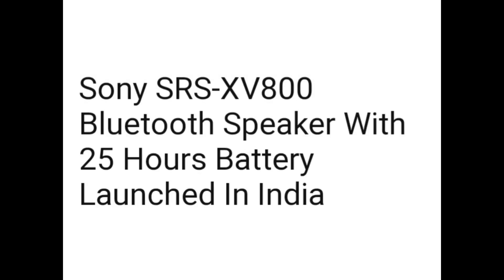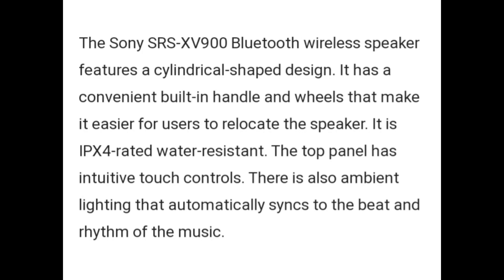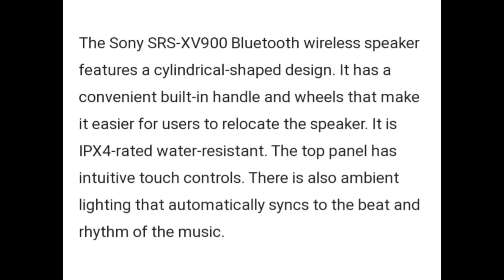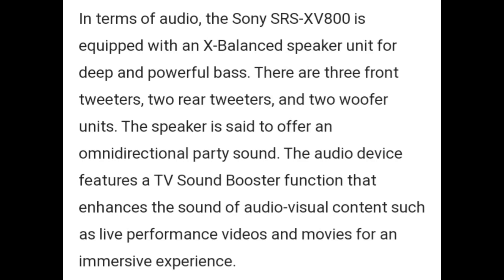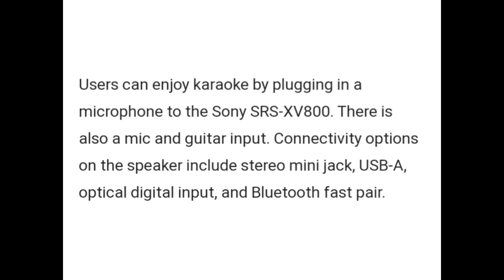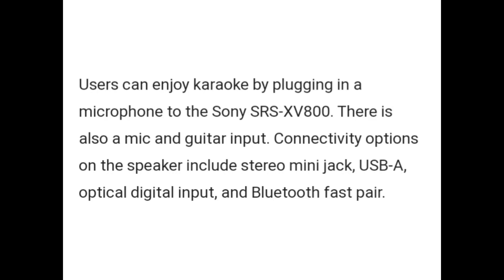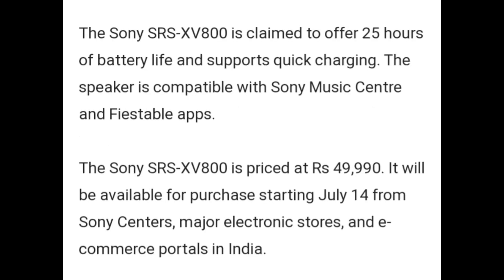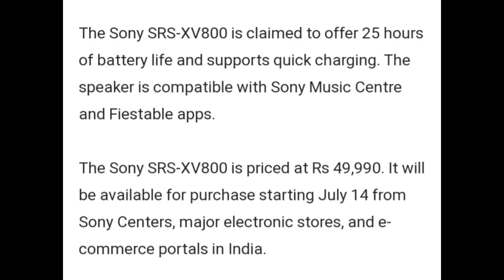SONY SRS-XV900 BLUETOOTH SPEAKER LAUNCHED IN INDIA